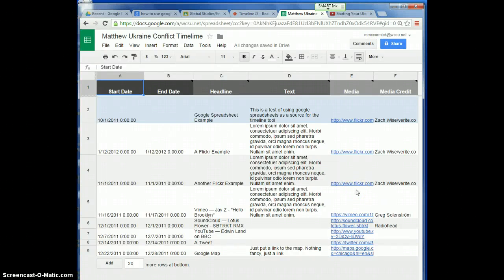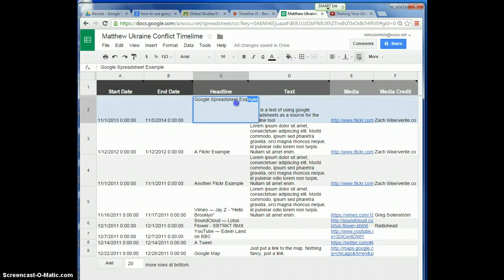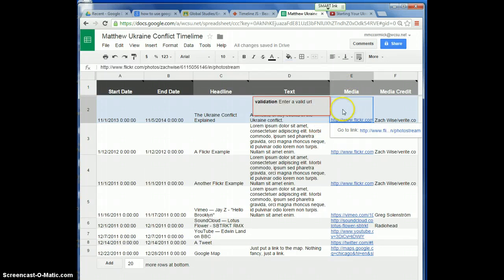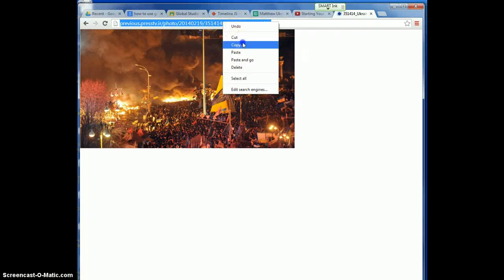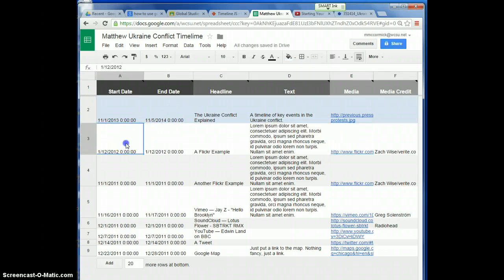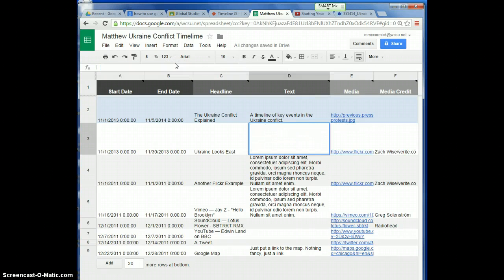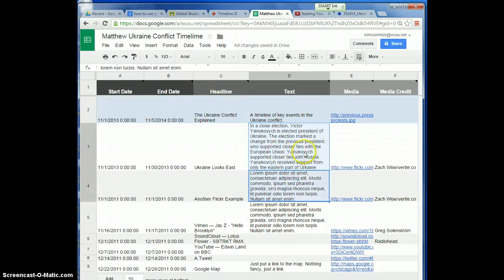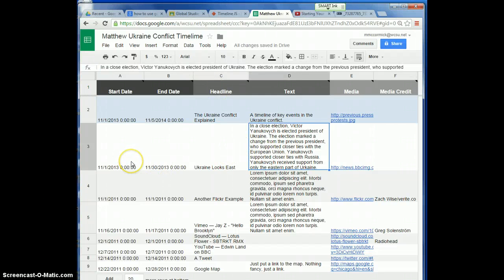Completing Your Spreedsheet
Watch this video to learn how to fill in your Timeline JS spreadsheet.